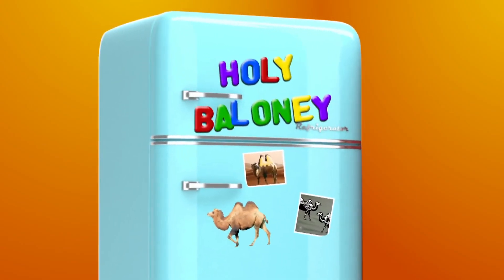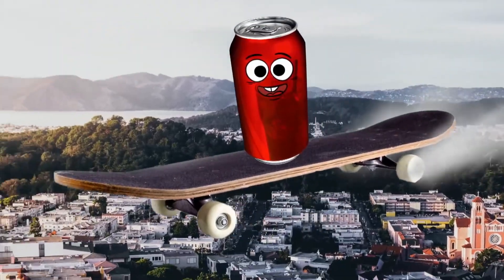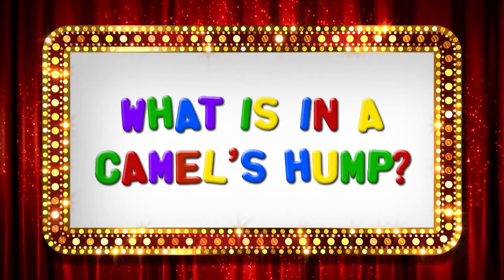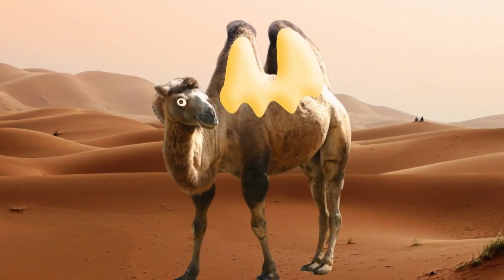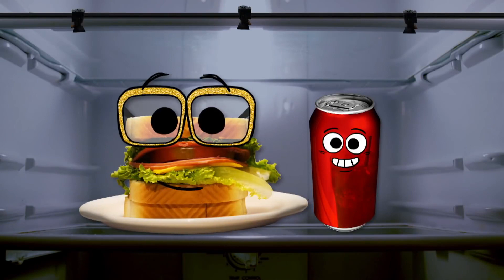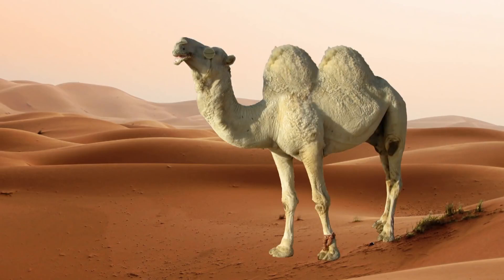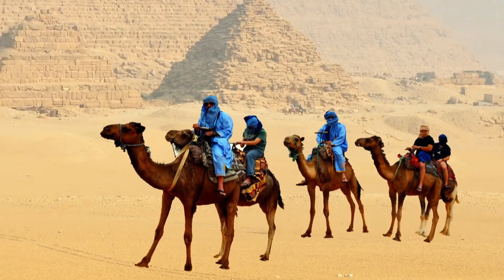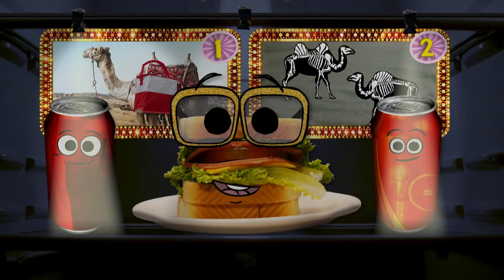Exile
[Justin Vernon:]
I can see you standin', honey
With his arms around your body
Laughin' but the joke's not funny at all
And it took you five whole minutes
To pack us up and leave me with it
Holdin' all this love out here in the hall

I think I've seen this film before
And I didn't like the ending
You're not my homeland anymore
So what am I defendin' now?
You were my town
Now I'm in exile seein' you out

Hoo, hoo-ooh
Hoo, hoo-ooh
Hoo, hoo-ooh

[Taylor Swift:]
I can see you starin', honey
Like he's just your understudy
Like you'd get your knuckles bloody for me
Second, third, and hundredth chances
Balancin' on breaking branches
Those eyes add insult to injury

I'm not your problem anymore
So who am I offending now?
You were my crown
So I'm leavin' out the side door

[Justin Vernon, Taylor Swift:]
So step right out
There is no amount
Of cryin' I can do for you

All this time
We always walked a very thin line
You didn't even hear me out (You didn't even hear me out)
You never gave a warning sign (I gave so many signs)

All this time
I never learned to read your mind (Never learned to read my mind)
I couldn't turn things around (You never turned things around)
'Cause you never gave a warning sign (I gave so many signs)
So many signs
So many signs (You didn't even see the signs)

So what am I defending now?
So I'm leaving out the side door

All this time
You didn't even hear me out (didn't even hear me out)

All this time
You never gave a warning sign (All this time)
(So many times) I never learned to read your mind
(So many signs) I couldn't turn things around (I couldn't turn things around)
'Cause you never gave a warning sign (You never gave a warning sign)
You never gave a warning sign
Ah, ah